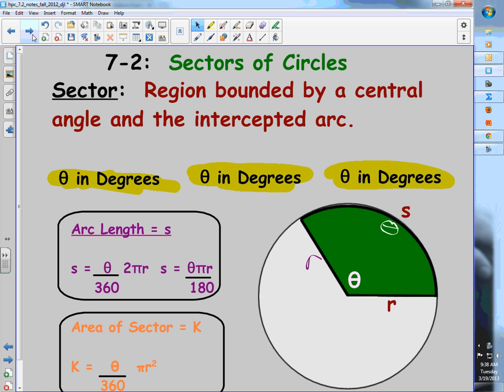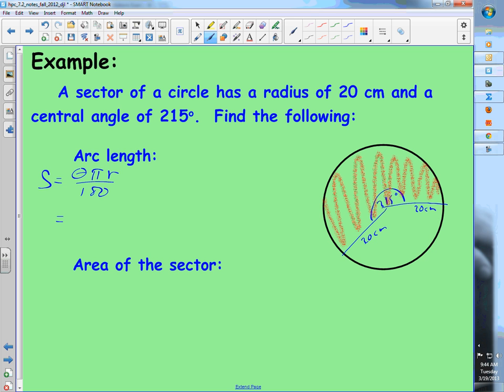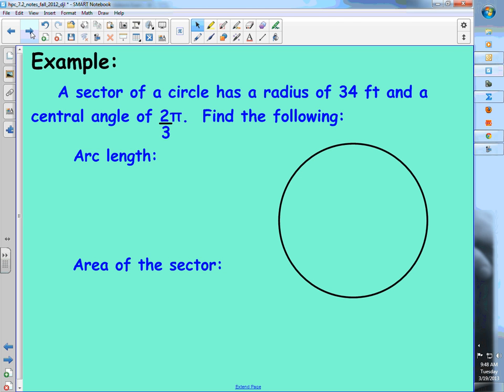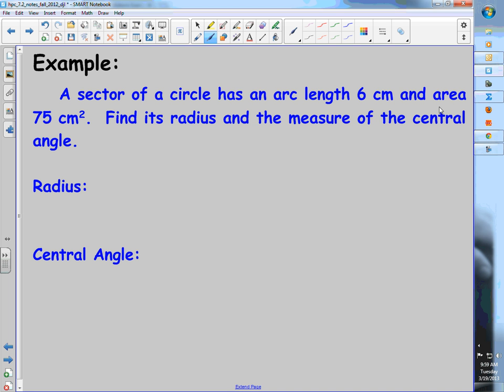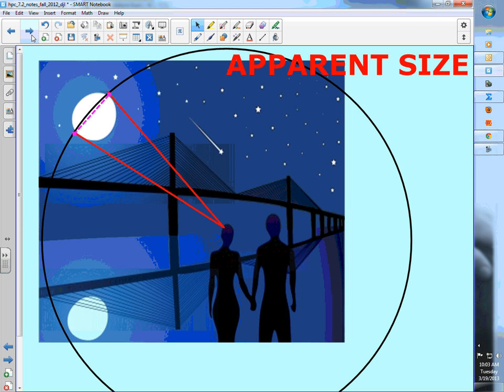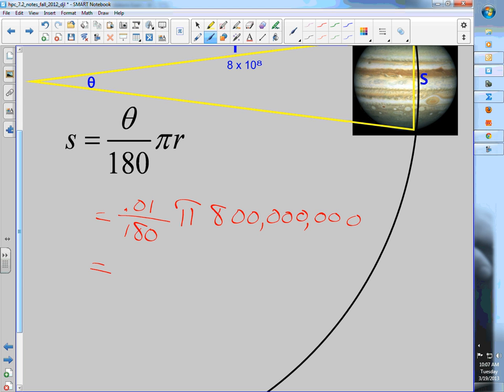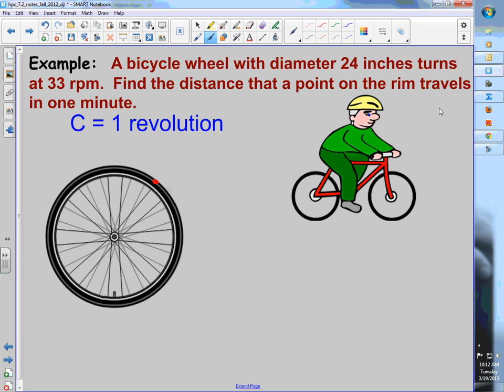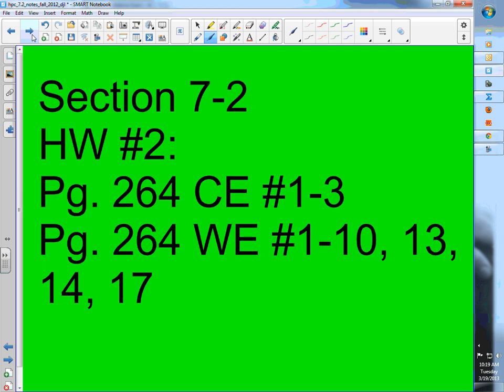HPC Chapter 7.2 VideoNotes 3/19/2013